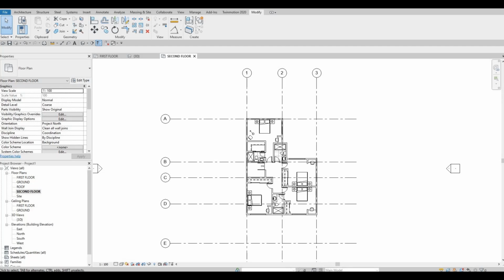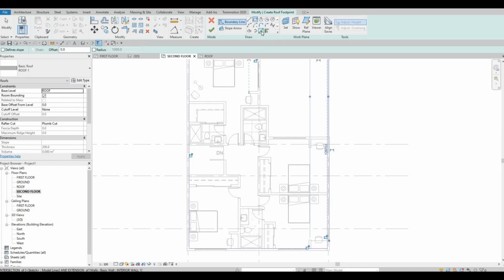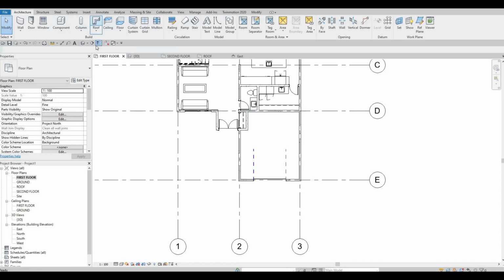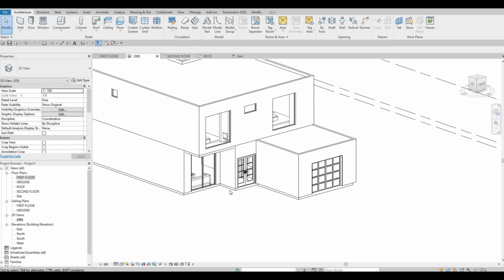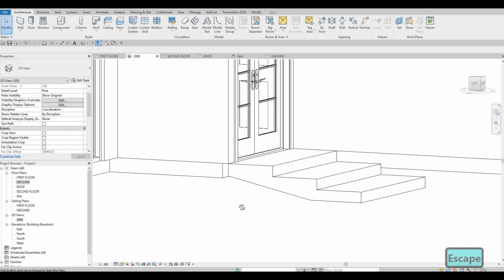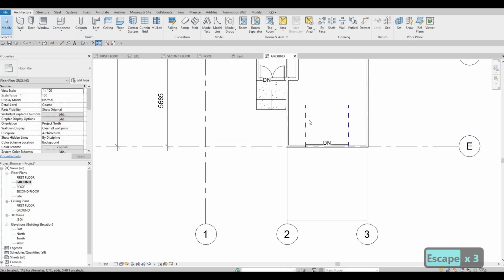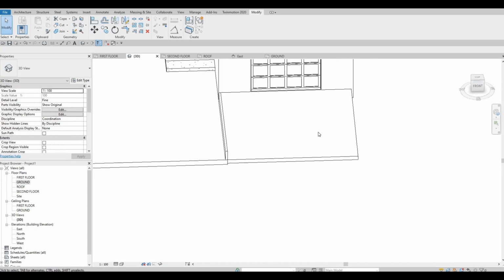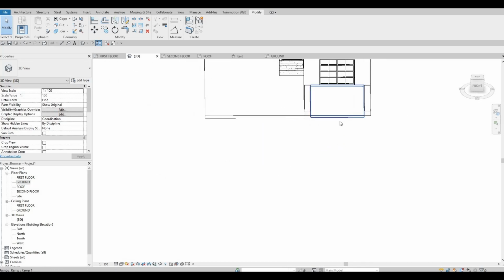M4 House | Part 9 | Complete Step By Step Project | Revit and Twinmotion Tutorial